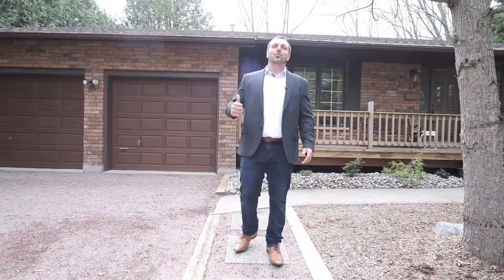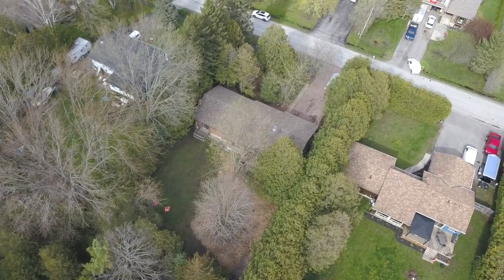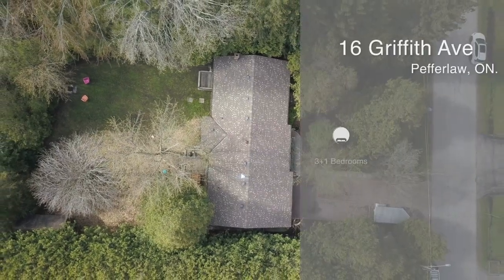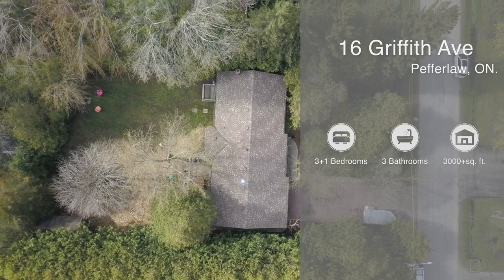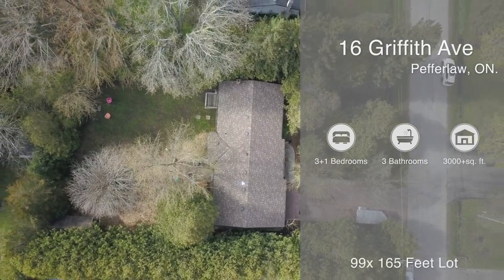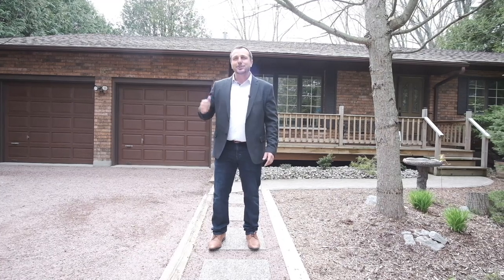***SOLD***16 Griffith Ave., Pefferlaw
Fabulous 1,646 sqft brick bungalow w/full finished bsmt on 99'x165' mature landscaped lot w/fenced back yard in desirable area. Freshly painted, hardwood & ceramics & broadloom, separate living & formal dining, large kitchen w/stainless appliances, 3+1 bdrms w/double closets, new 5pc main bath, w/o to decks from brkfst area & master bdrm & main flr laundry, massive rec room w/wet bar & gas stove, 3 decks, hydronic (water) heating & forced air a/c attic unit.